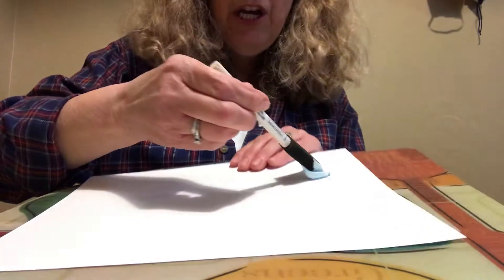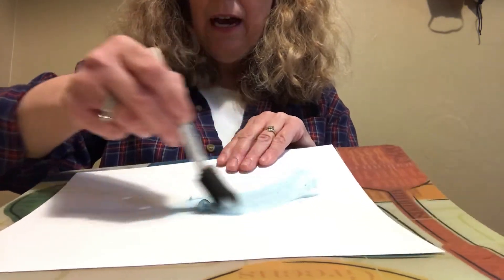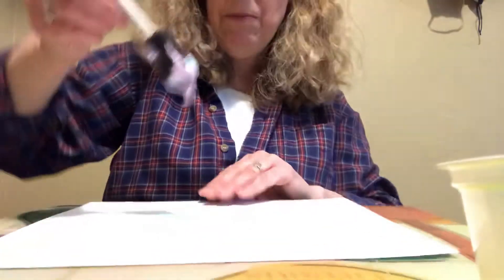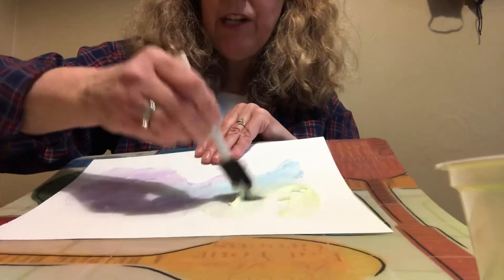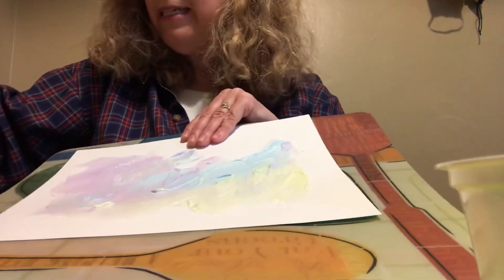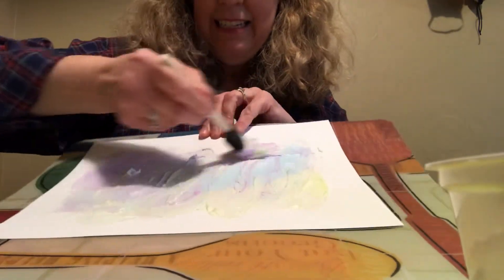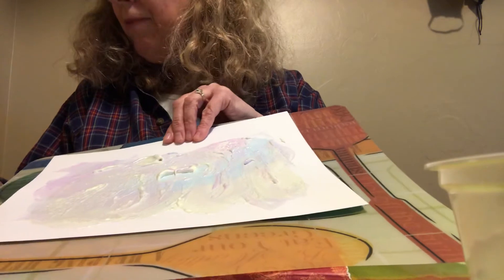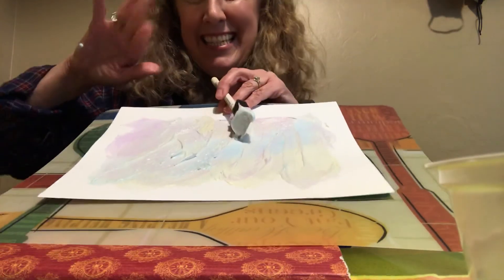5/15/2020 painting with homemade puffy paint